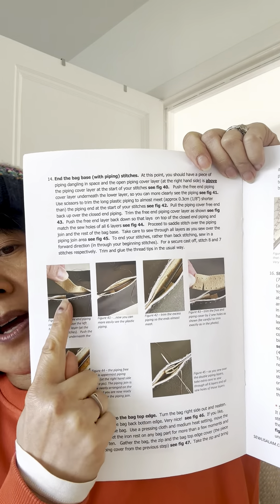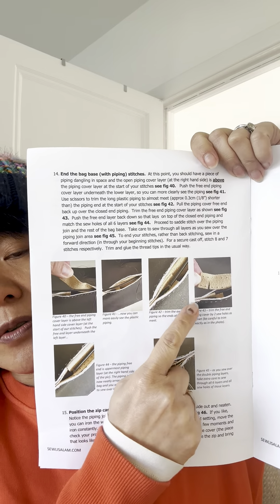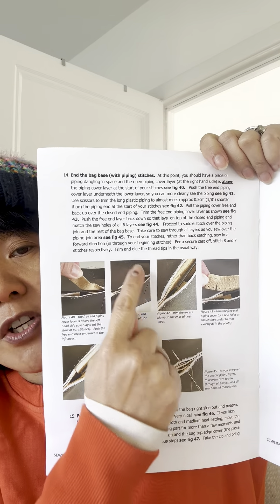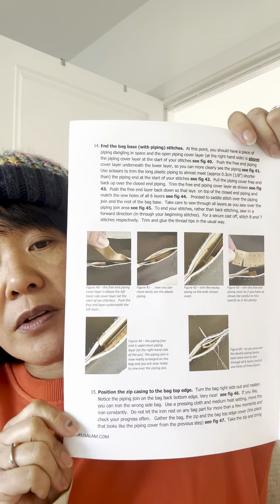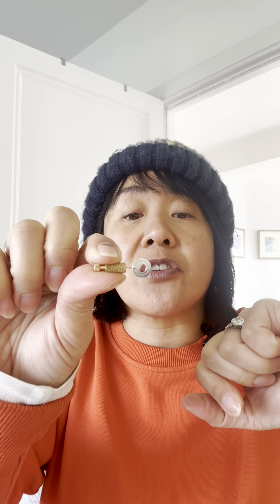How to saddle stitch piping into a bag by Lisa Lam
How to (more easily) stitch piping into your saddle stitched bag.  See all of my fun and easy bag-making kits

Get yourself some leather suture positioning needles - they are going to make your saddle stitching life soooo much easier!  I got mine from the long river shop. I recommend buying a pack of 4-8 pack.   Size 6-12mm.   Search LEATHER SUTURE POSITIONING NEEDLES in your browser.

Join my fun and friendly Facebook group for help, advice, and access to crazy sales!